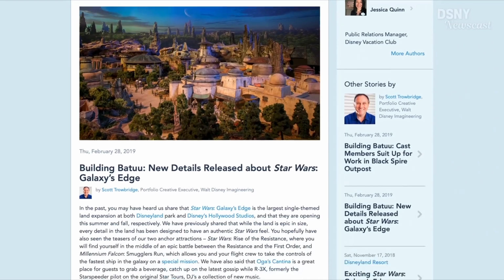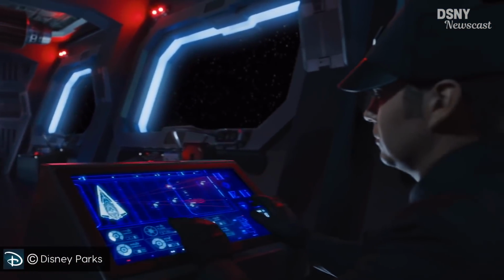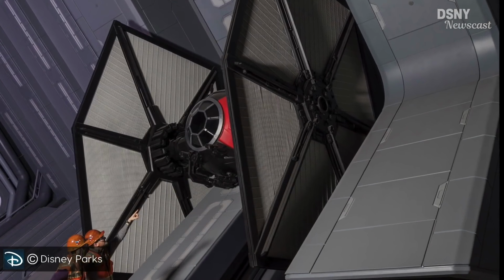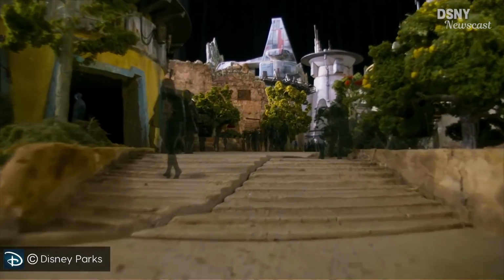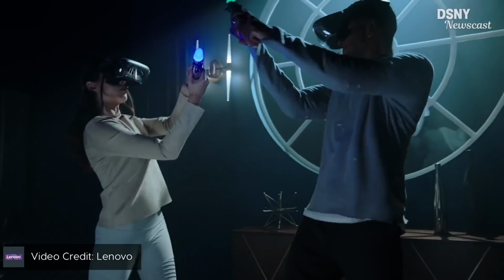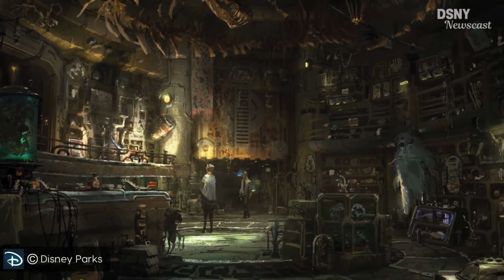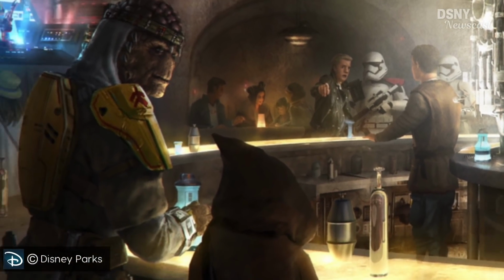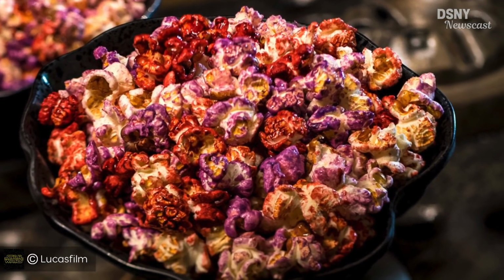MASSIVE NEW DETAILS for Star Wars Galaxy's Edge at Disneyland & Disney World - Disney News - 2/28/19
We discuss the MASSIVE STAR WARS GALAXY'S EDGE News about Disneyland and Walt Disney World, where we talk about the attractions (Rise of the Resistance & Millennium Falcon), the Shops (Lightsabers & Droids) and THE FOOD of Galaxy's Edge!!!